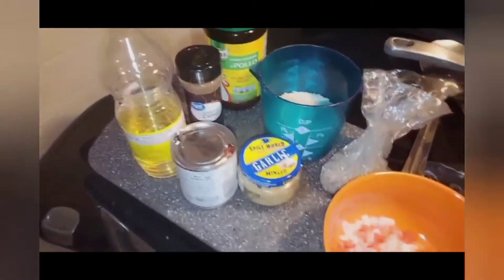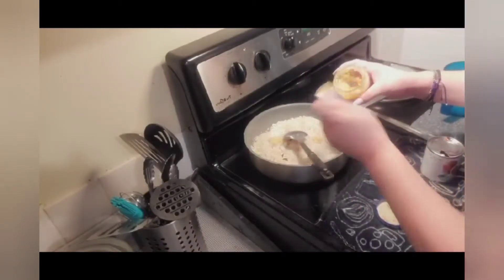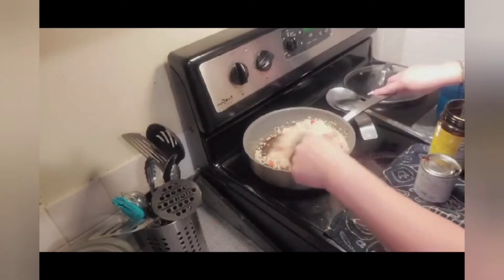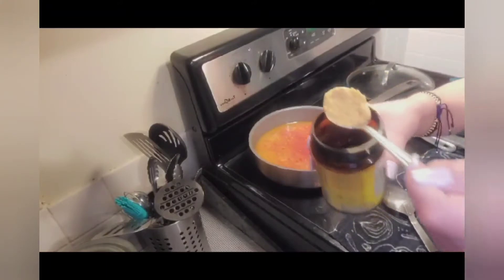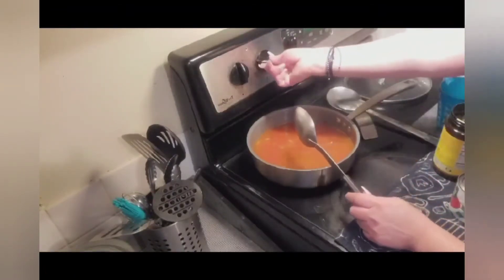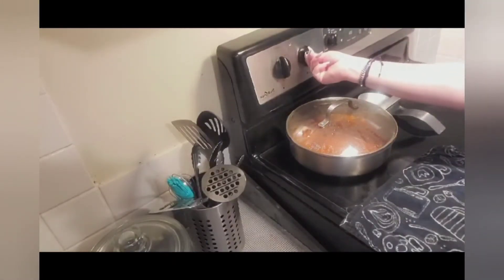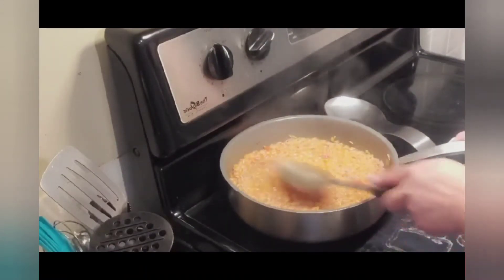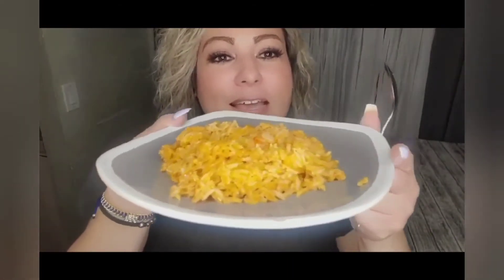The Best Arroz Mexicano!!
Ingredients:
* Arroz
* Water (two equal parts to one part of rice)
* Oil
* Knorr
* Ground Cumin
* Tomato Sauce
* Minced Garlic (or whole if you want to blend it in the blender with your consome)
* Diced Onion and Tomatoes (optional)

Directions:
Heat up some oil in a pan and start browning your rice.  Throw  your minced garlic and continue browning, throw in your tomato and onion and finish browning until the rice is a golden brown.
At this point, put your two parts of water, for example if you used one cup of rice you will add 2 cups of water, if you used 1.5 cups of rice you will use 3 cups of water and so on and so forth.
Add your tomato sauce, chicken boullion and cumin. Give it a good mix and cover, let boil for about 8 minutes then turn heat down to about 3 and close do not open until about 15 min later. Give it ONE stir and cover again turn heat down to simmer and let finish cooking until your rice absorbs all of the water and looks fluffy. Your rice will pop and then you will know it's done!